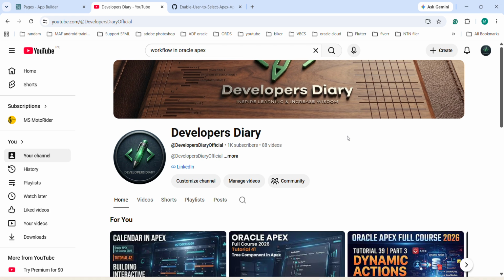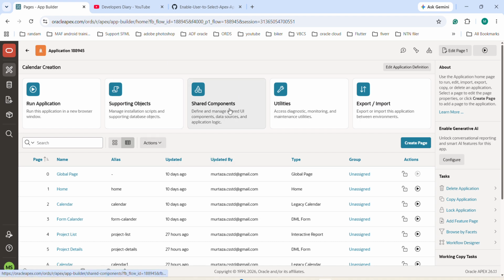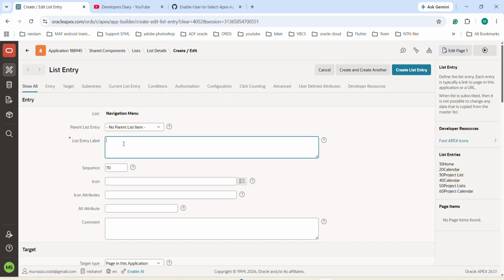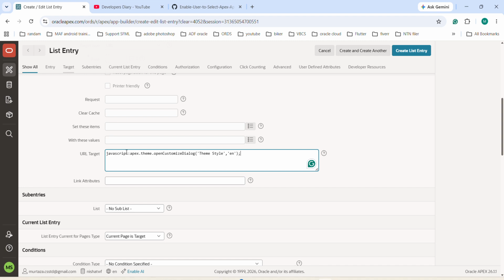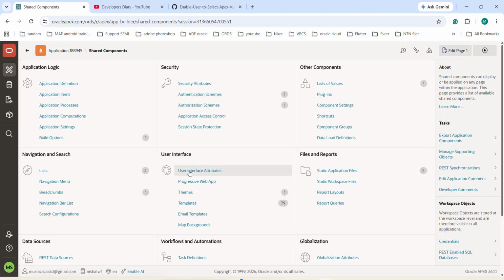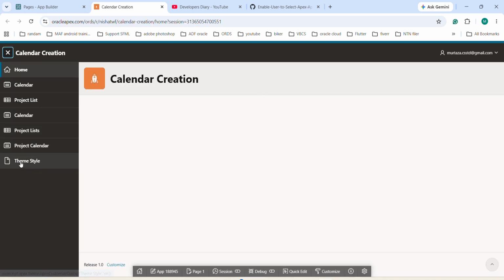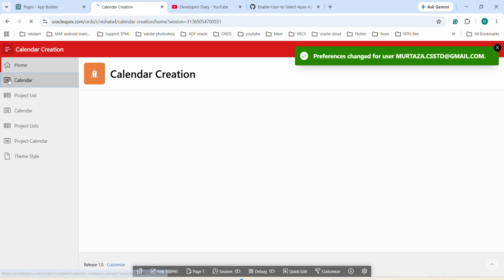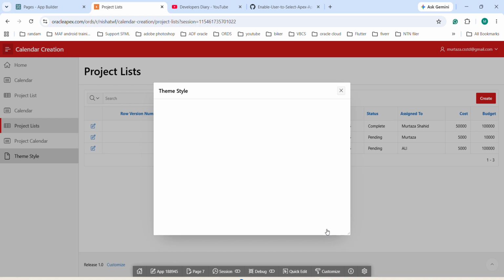Oracle APEX Full Course 2026 - Tutorial 43 | Enable User to Select Theme in APEX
Oracle APEX Full Course 2026 - Tutorial 43 | Enable End User to Select Theme in APEX